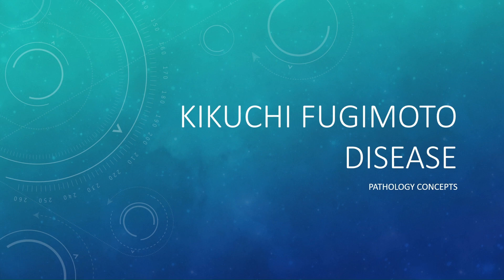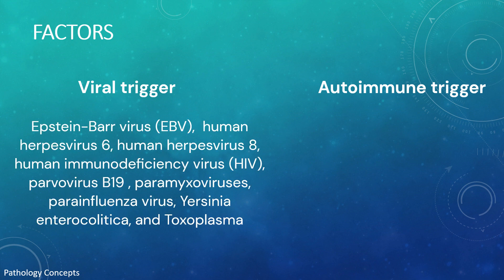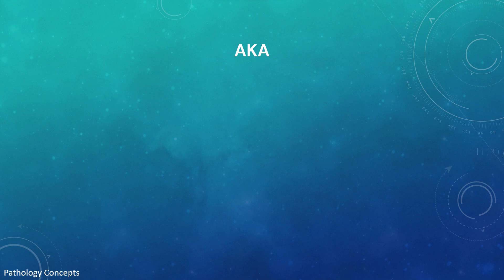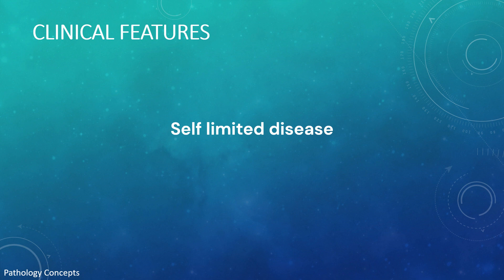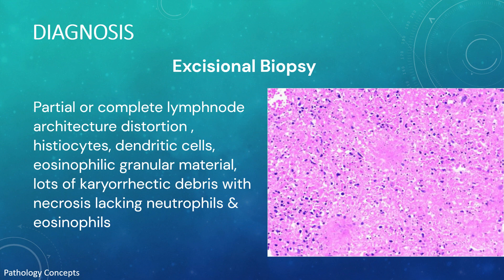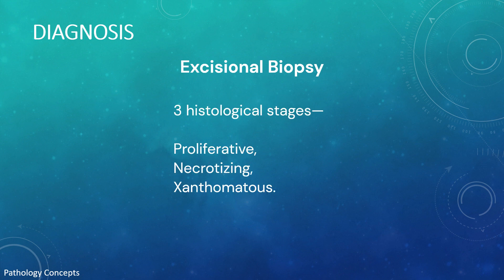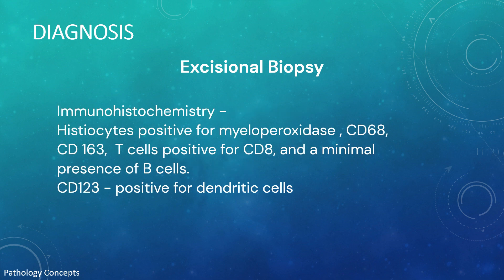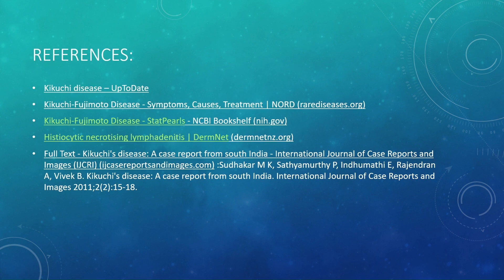Kikuchi disease | Factors | Clinical features | Diagnosis | histopathology | Management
kikuchi,
kikuchi disease review,
kikuchi disease pathology,
kikuchi fujimoto disease,
kikuchi fujimoto,
necrotizing lymphadenitis,
SLE,
kikuchi disease,
kikuchi disease review,